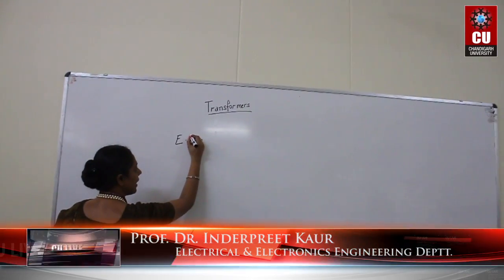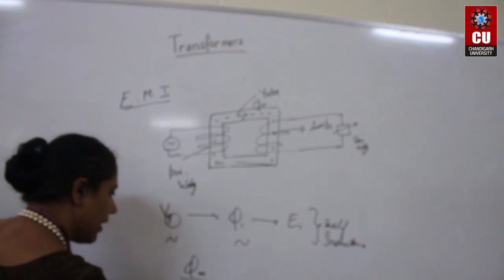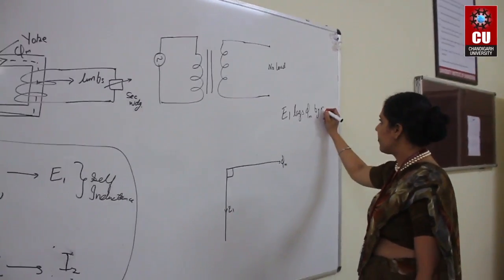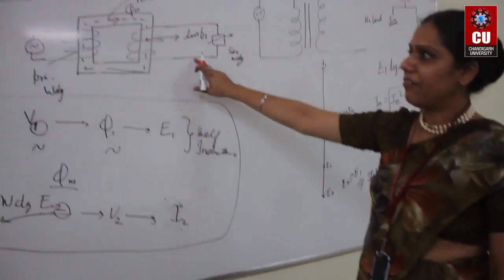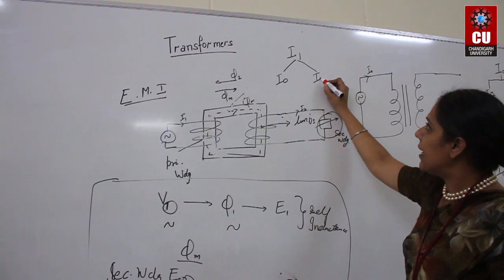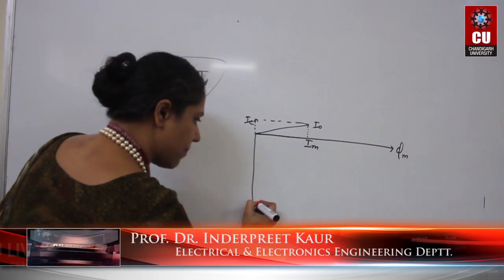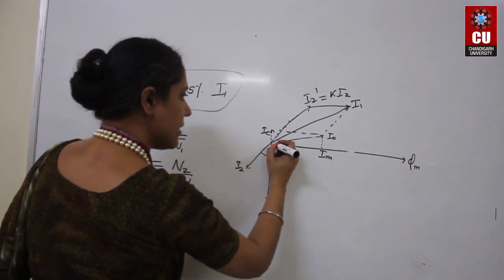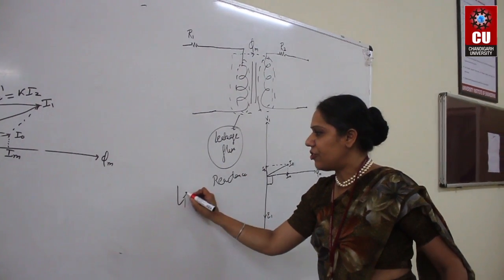Basics of Transformers - EEE | Chandigarh University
Watch the Chandigarh University (CU), Video on the "Basics of Transformers".